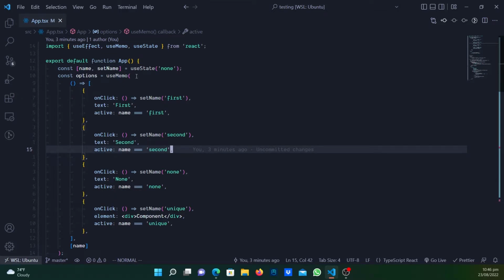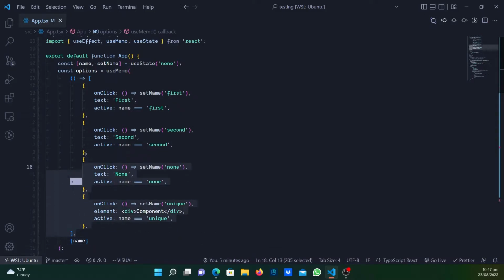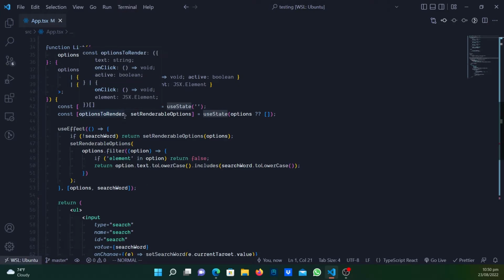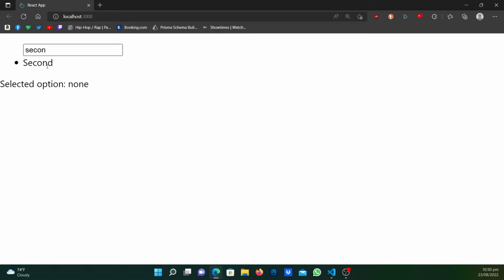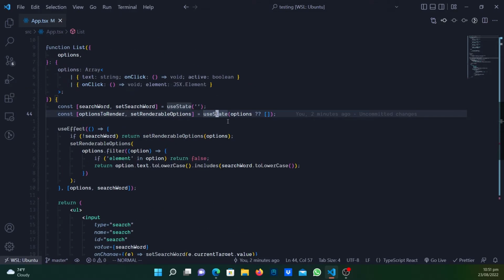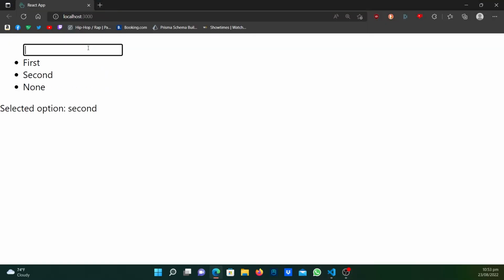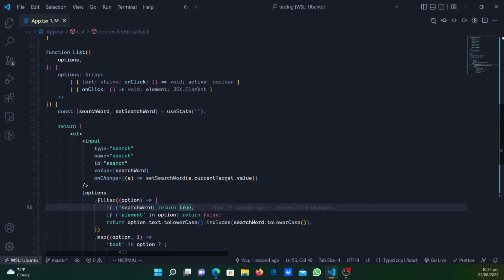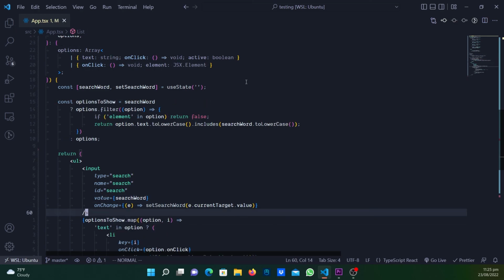Build Components w/ little to NO hooks in react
This videos shows a pretty common use cases where you probably are using useMemo and useEffect incorrectly. The video further shows the alternate approach to solving the problem without using hooks

Chapters
0:00 - Intro
0:52 - Wrong use of useMemo
2:37 - Fixing useMemo
3:07 - Over usage of useEffect
5:13 - Removing useEffect
8:02 - Conclusion